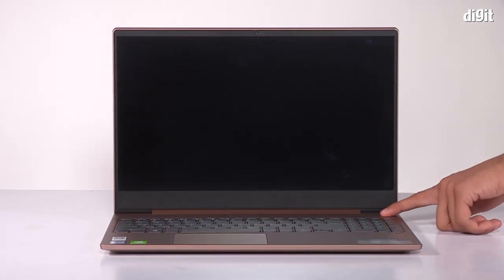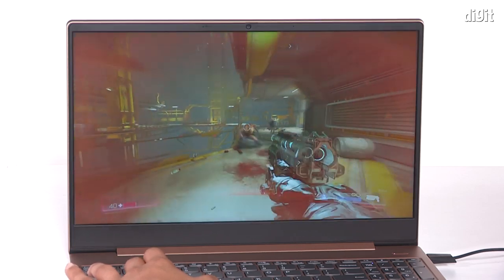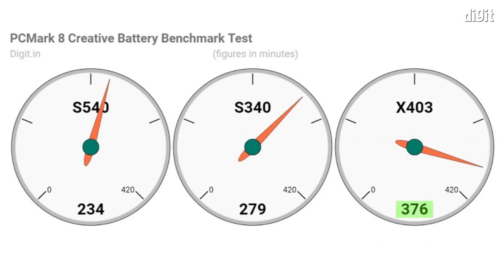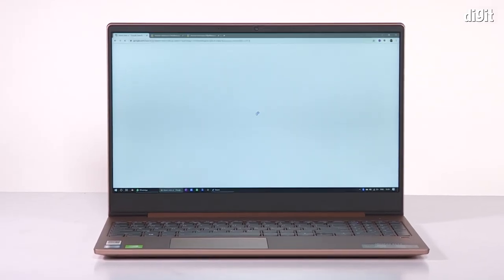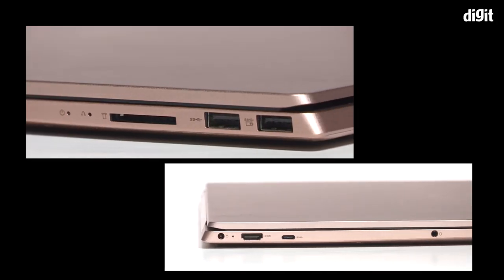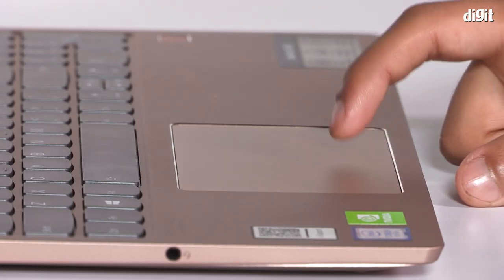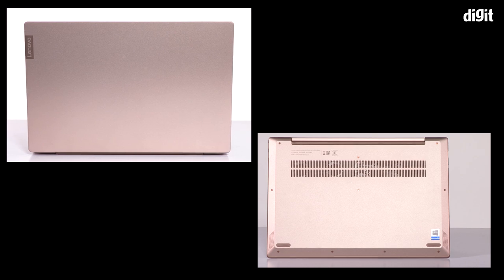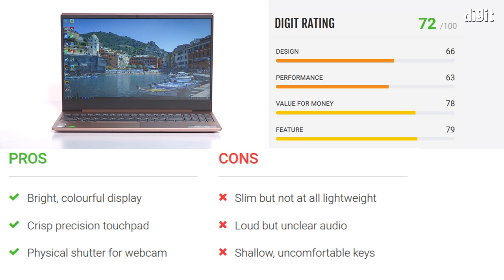Tested! Lenovo IdeaPad S540 Laptop Review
Here are the main pointers for the Lenovo IdeaPad S540 laptop:

- Bright, colourful display
- Crisp precision touchpad
- Physical shutter for webcam
- Slim but not at all lightweight
- Loud but unclear audio
- Shallow, uncomfortable keys

Lenovo IdeaPad S540  Laptop Pricing is as follows:
- Lenovo IdeaPad S540 Intel Core I5 15.6 inch - Rs 61,500

Performance of the Lenovo IdeaPad S540 Laptop:
The Lenovo IdeaPad S540 fared decently on our CPU and GPU benchmark tests. On PCMark 8’s Accelerated Creative test, the IdeaPad S540 bagged 3584 points, which is a little more than the IdeaPad S340’s 3464 and a little lower than the Asus VivoBook 14 X412’s 3758. On 3DMark’s Fire Strike and Cloud Gate, the review unit bagged 3079 and 13494 points, respectively. These figures are roughly three times better than the scores bagged by the IdeaPad S340 and approximately thirty per cent better than the scores bagged by the Asus VivoBook 14 X412, which features an Nvidia GeForce MX230 GPU.

Everyday performance of our review unit was good but not great; let me explain why. With Windows sitting on the solid-state drive, I was able to cold-boot to the desktop in under twenty-three seconds. Launching common applications such as Chrome, File Explorer, Word, and OneNote for the first time after booting up took no more than two or three seconds. But switching between open applications and reading files stored on the hard drive took some time. That one or two extra seconds the laptop took to switch between windows became a little annoying while multitasking. Save for the minor but noticeable lag caused by the bundled hard drive, the performance on the IdeaPad S540 is acceptable for its price. A full solid-state-drive storage setup is more preferable though.

Bottom line:

In my opinion, the 14-inch version of the IdeaPad S540, or even the recently launched Asus VivoBook S431, makes a lot of sense for users who want something thin and lightweight. Lenovo's new Legion Y540 and Asus' TUF Gaming series, on the other hand, make a lot of sense for users who want mid-range PC gaming. At a rather steep price of Rs 66,990, the IdeaPad S540 is neither here nor there. It's a large 15.6-inch mainstream laptop that's trying hard to fit into the Thin and Light category. It's a confused device, frankly.

If you can live with its misplaced identity, the 15.6-inch Lenovo IdeaPad S540 is a fine laptop for everyday tasks, such as web browsing, online video playback, spreadsheet editing, programming, light image and video editing, and even a bit of low-graphics gaming. The speakers and keyboard disappoint but the display and touchpad are up to the mark. It's a tough one to recommend, this Lenovo. But it's not a bad buy by any means.